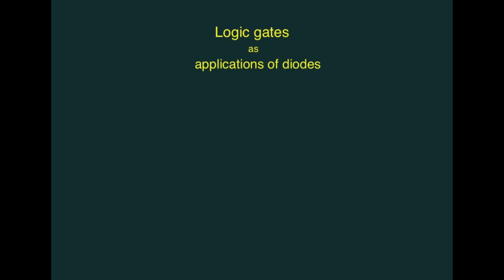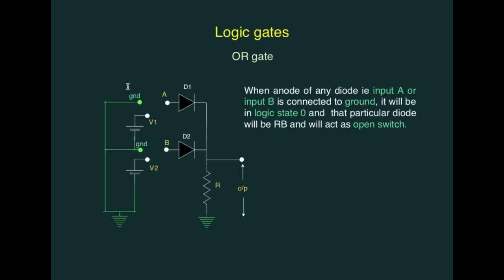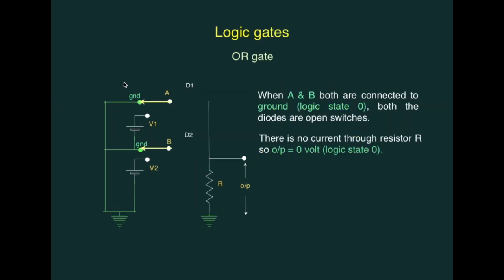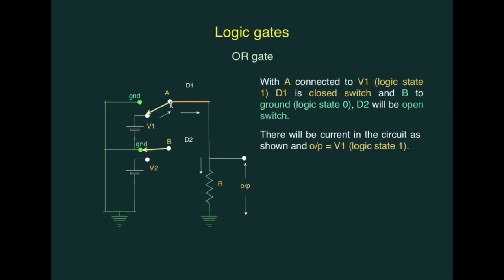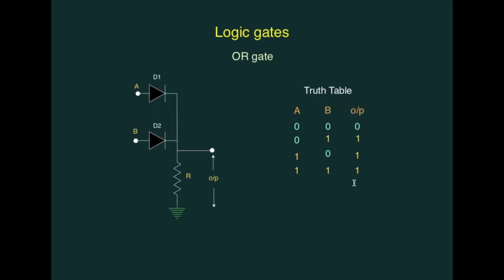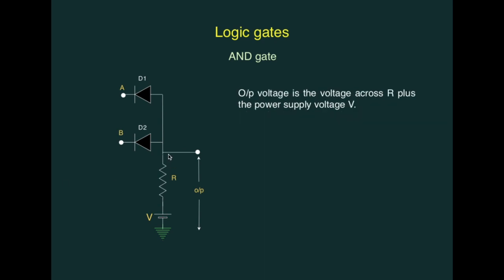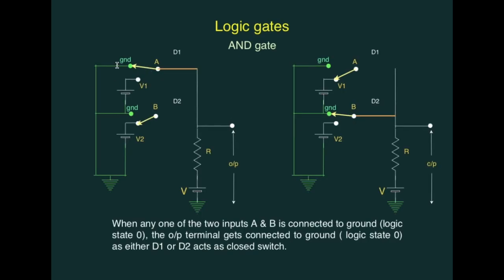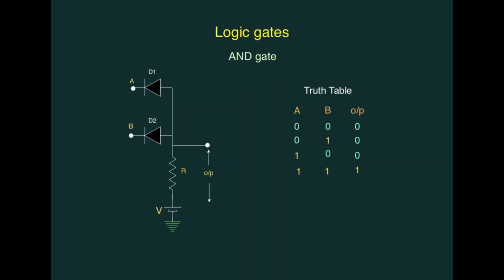logic gates | digital electronics | diode applications | spbodhane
This video explains the circuits of Logic Gates as Applications of Diodes
0:30     Circuit and working of OR gate
5:20      Circuit and working of AND gate